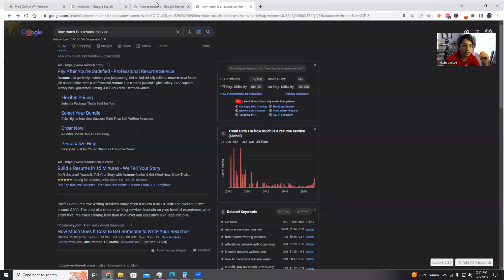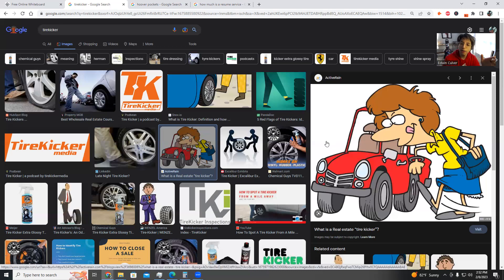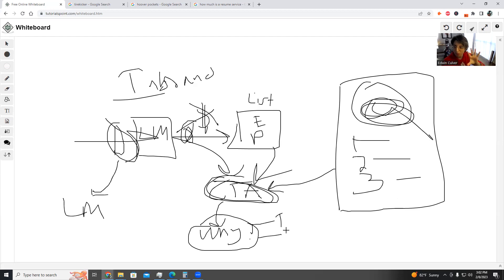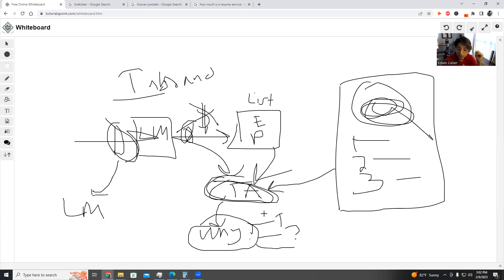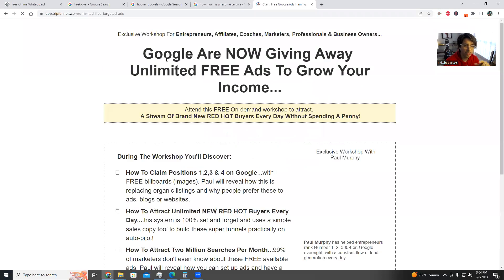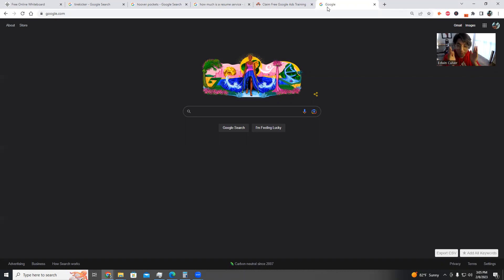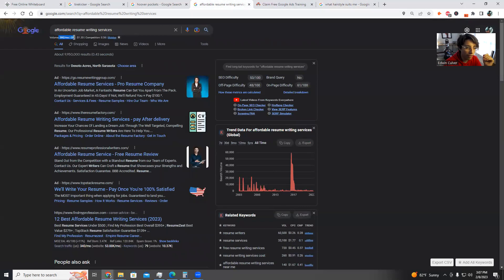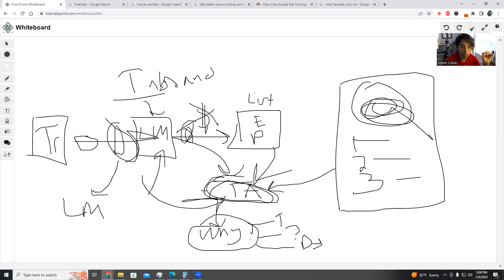Sales Qualification Checklist 2023: #1 Framework For Qualifying Leads | Making An Impact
In today's video I'll show you my latest sales qualification checklist for 2023, in my opinion the number one framework for qualifying leads.

00:00 Intro
00:20 Overview
01:55 How To Stop Being Viewed As A Commodity
02:55 The Easiest Way To Solve This
04:10 Where Should You Place Your Qualification Process
05:00 How To Define Your MOST Ideal Customer The EASY Way
09:15 My FAVORITE 1-Word Question That Qualifies Leads INSTANTLY
14:03 The Secret To Qualifying Prospects Before They Ever Get On Your List (My Favorite Method)
19:16 What's Coming Up Next...

sales qualifying techniques
online marketing
internet marketing
digital marketing
inbound marketing
marketing
lead generation
leads
qualify leads
sales
b2b marketing
b2c marketing
b2b lead generation
lead generation companies
lead generation marketing
lead marketing
qualified leads
sales lead
business leads
marketing qualified lead
lead generation strategies
b2b leads